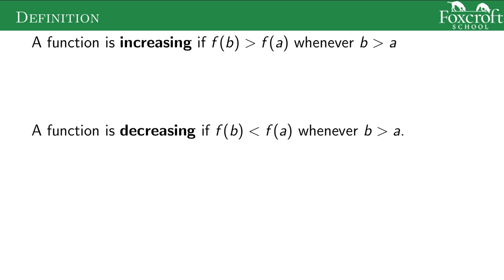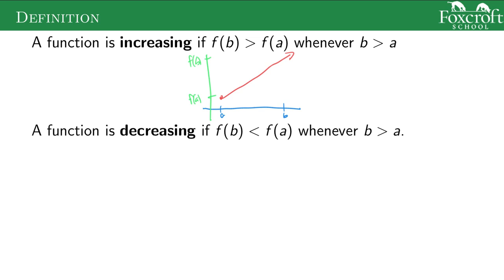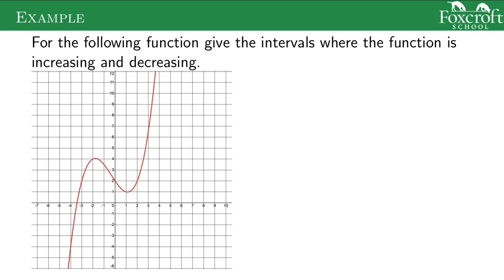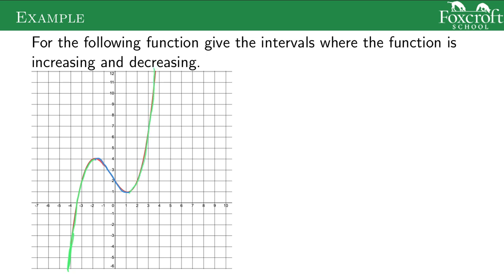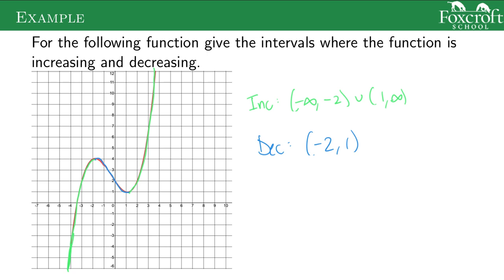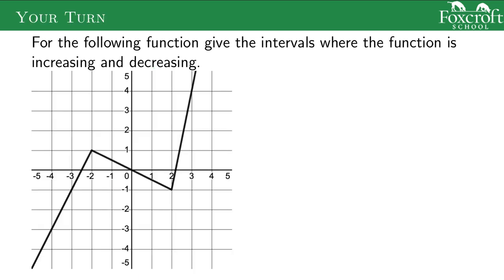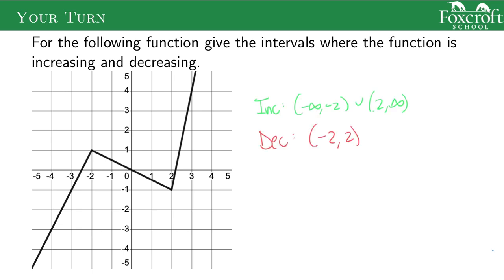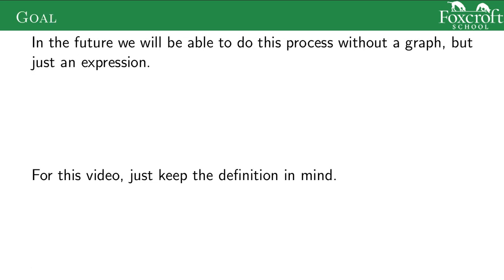Increasing and Decreasing